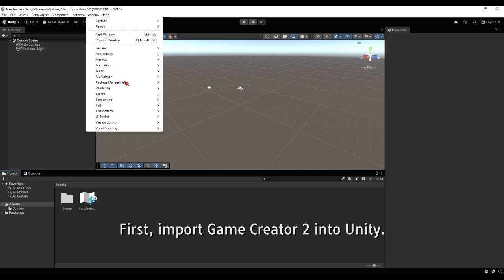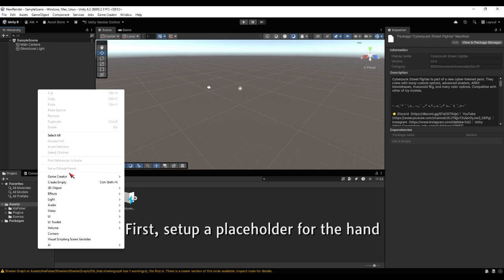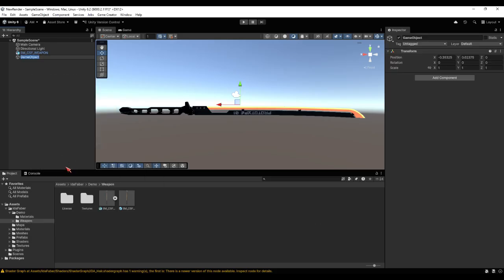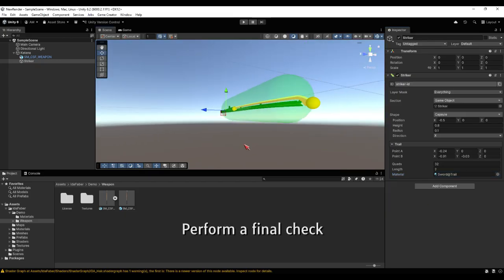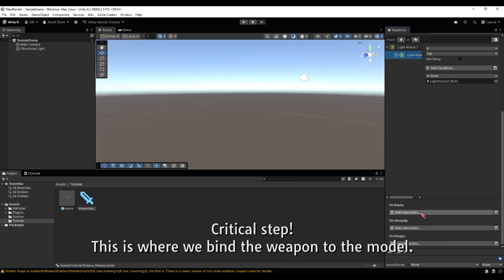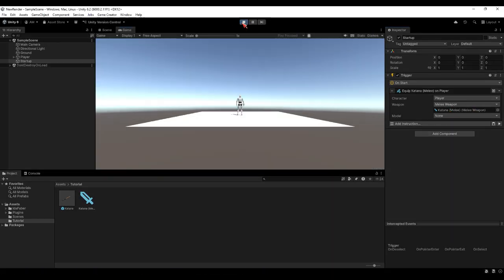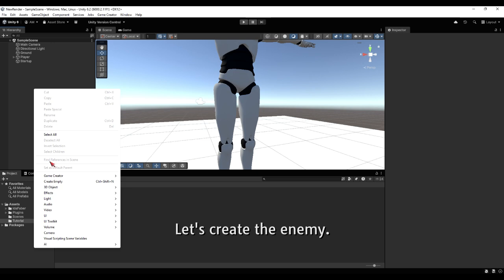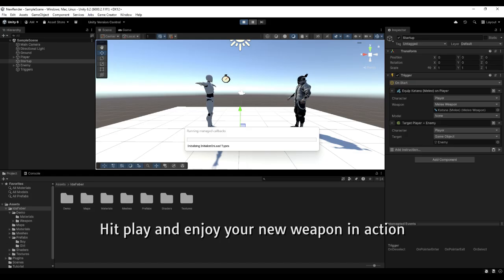How to Add Custom Swords & Weapons in Unity – Game Creator 2 + Melee 2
Learn how to set up a custom melee weapon in Unity using Game Creator 2, the Melee 2 module, and a custom model from the “Cyberpunk Street Fighter” pack by Ida Faber.

This is an independent tutorial that walks you through importing assets, aligning your weapon, configuring strikers, and testing in-game.

I’m open to professional, paid collaboration on Unity, animation, and gameplay systems.